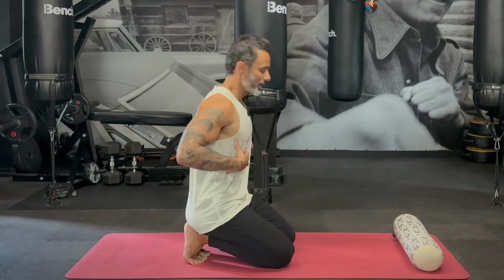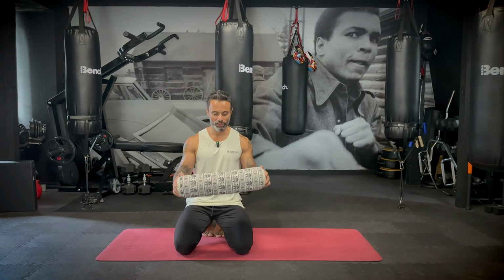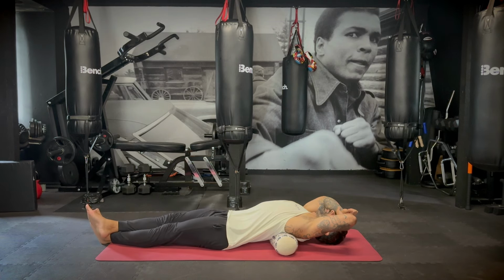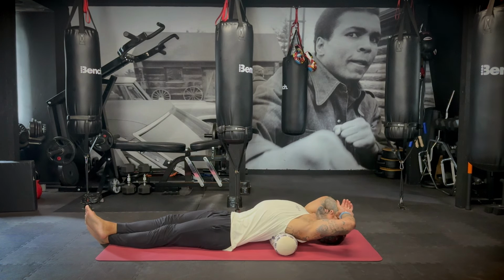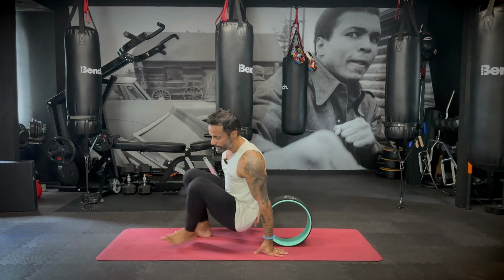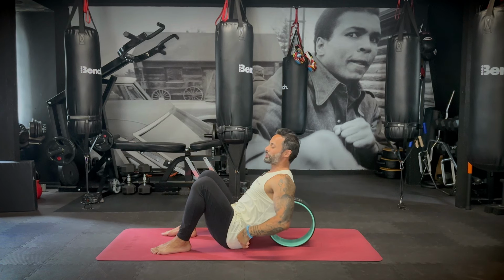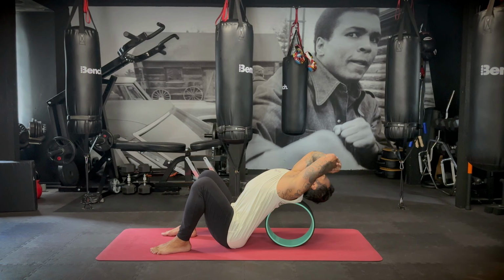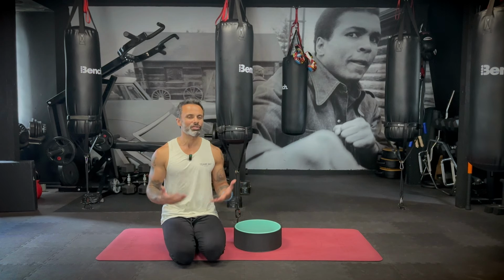FIX your posture with this yoga pose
Your posture is more than just muscle.
It reflects your environment, your emotions — even your mindset.

In this 10-minute posture reset, we’ll explore simple yoga-inspired movements to help you feel better in your body, not just stand taller. This isn’t about rigid military posture or “perfect alignment” — it’s about tuning in to how you move, how you breathe, and how your nervous system responds.

Because posture isn't static — it’s dynamic.
It evolves with your stress levels, sleep, habits, and self-awareness.

You’ll learn how to:

Improve posture without force

Connect movement to breath and emotion

Increase body awareness and mobility

Support your spine and shoulders naturally

Perfect for beginners, men, and anyone who sits too much or wants to feel more balanced and upright — both physically and mentally.

This flow is part of a holistic approach to posture, focusing on the mind-body connection — blending breath, awareness, and movement to support your overall well-being.

🧘‍♂️ Try it daily for 30 days and notice how your body — and mood — shift.